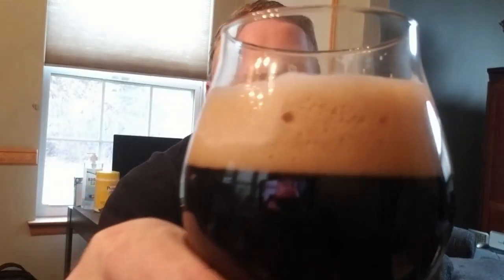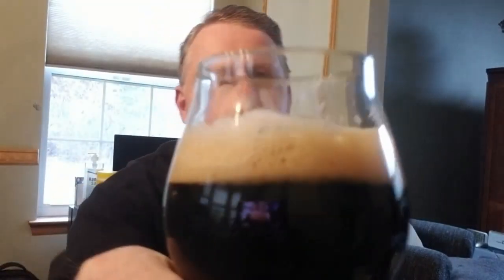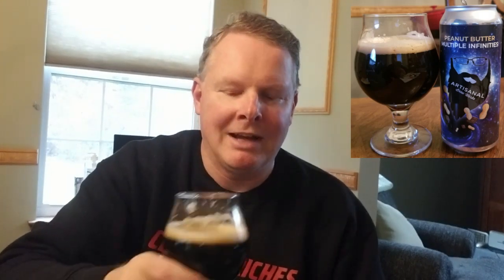Beer Dissection: Artisanal Beer Works; Inf. Peanut Butter Stout( NYS 24 Beers for Holiday Cheer)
Beer Dissection Analysis:  Artisanal Beer Works;  Inf. Peanut Butter Stout( NYS 24 Beers for Holiday Cheer)